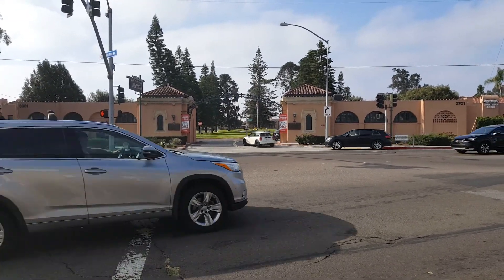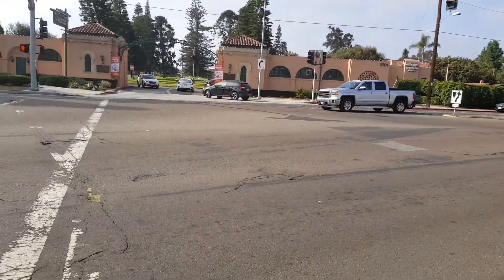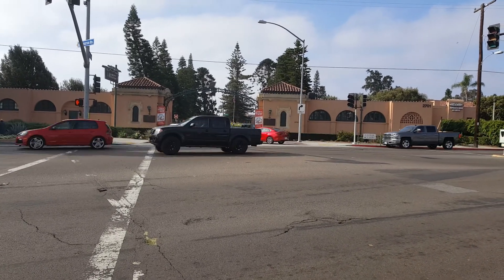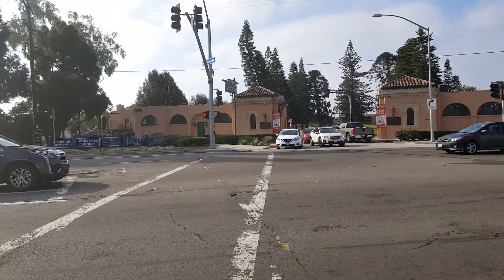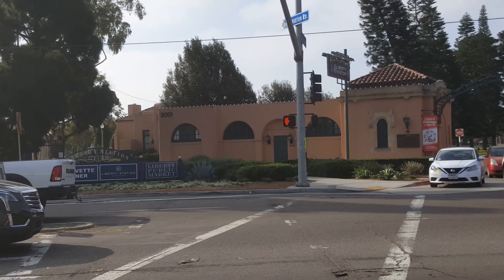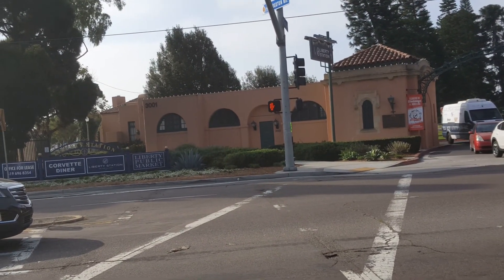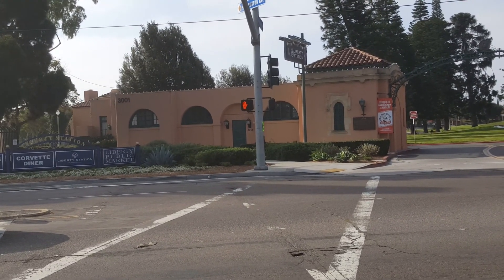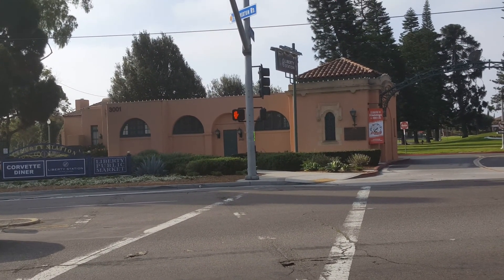Front of NTC/Liberty Station front gate